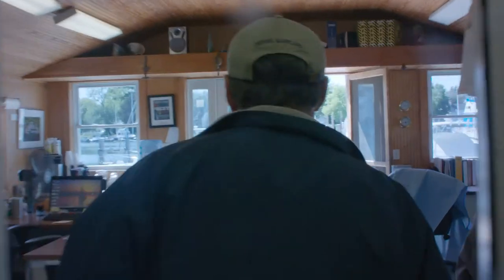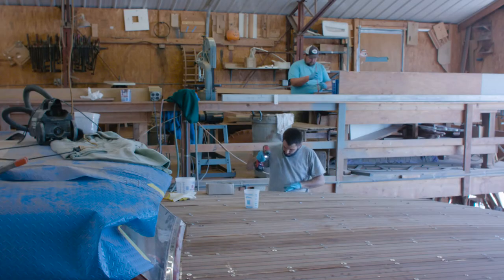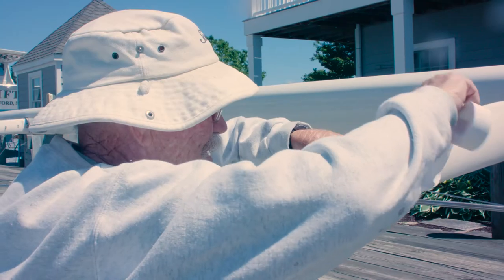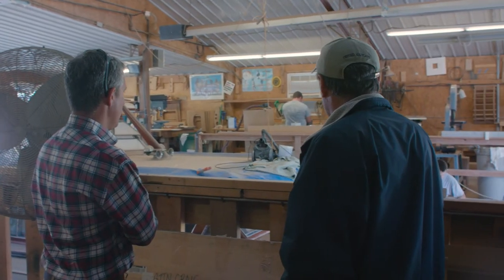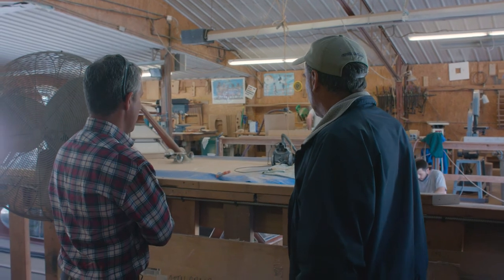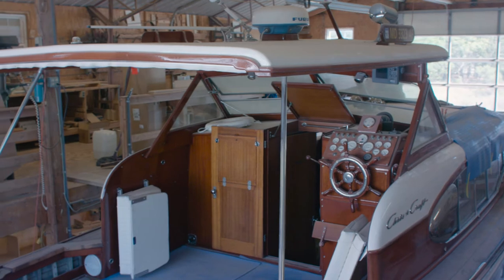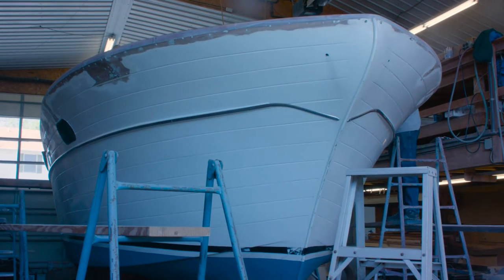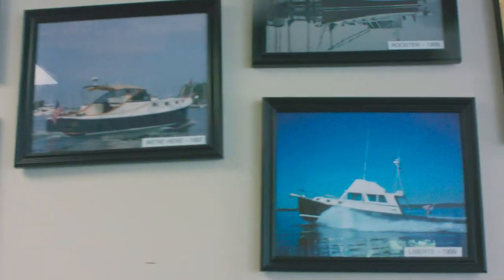Campbell's Boatyards - Oxford, MD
A in-depth look into Campbell's Boatyards - A yacht building and service center located in Oxford, Maryland